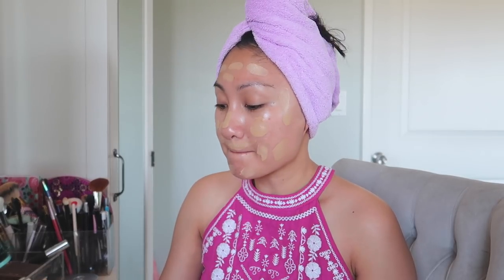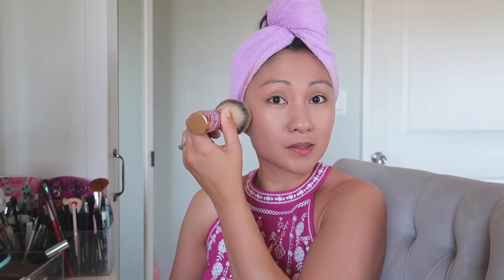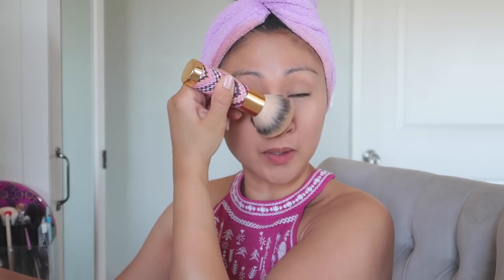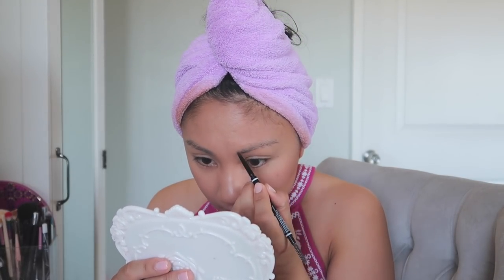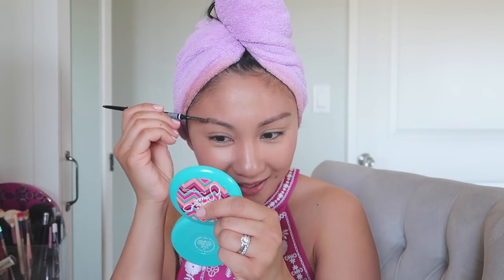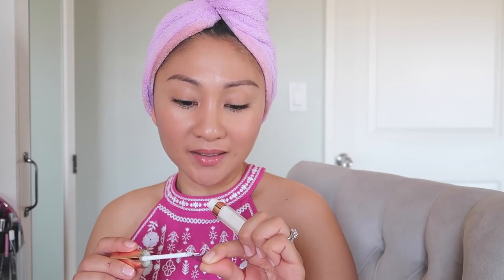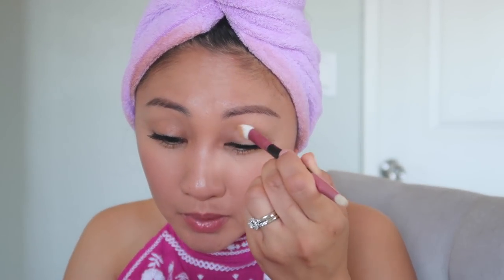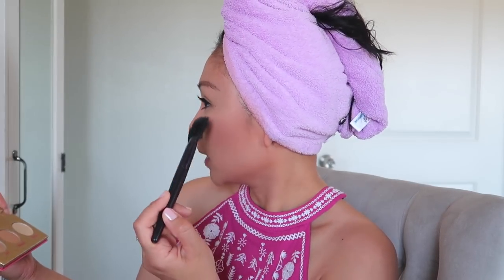CHATTY GRWM | Insecurities, Life Lessons, Too Faced Sculpting Concealer, Fenty Beauty Foundation